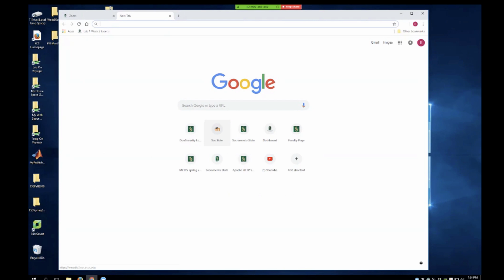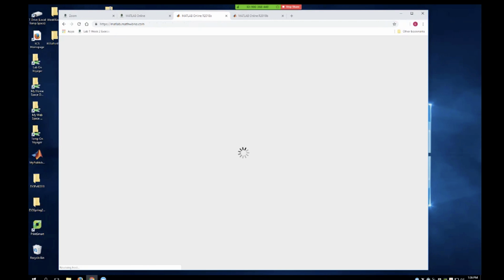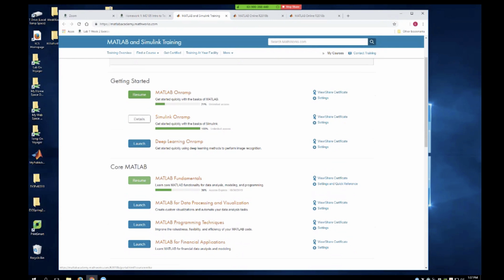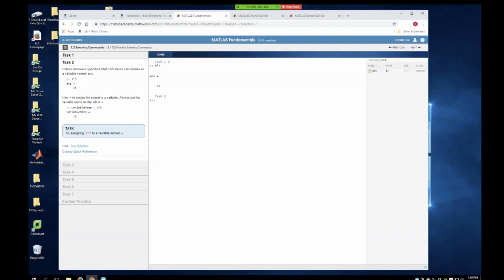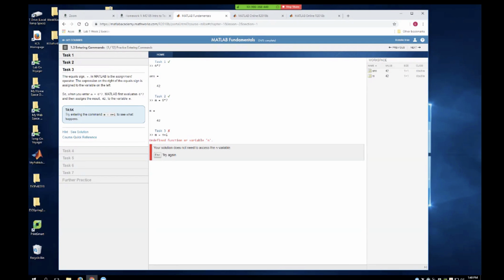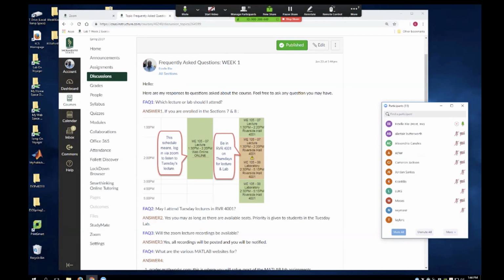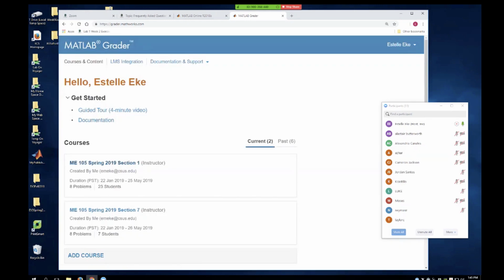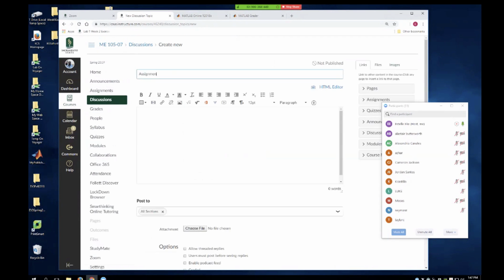Lecture2_Introduction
Accessing information in the Canvas Module